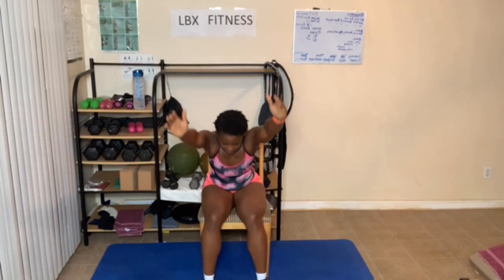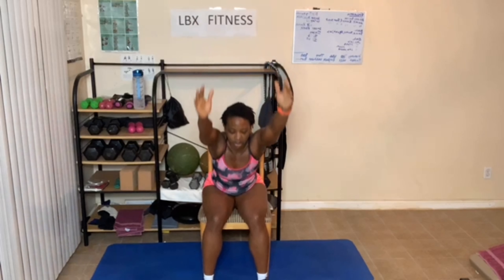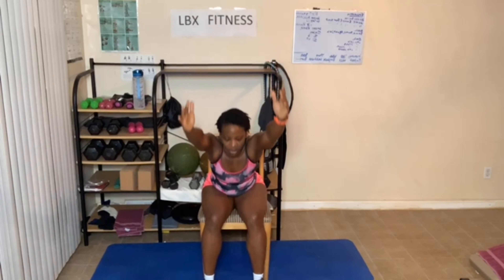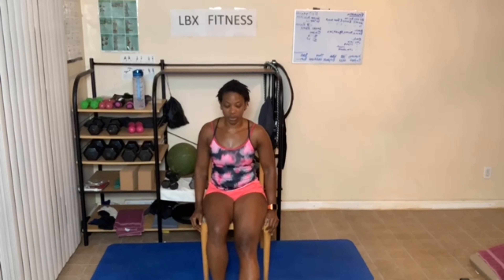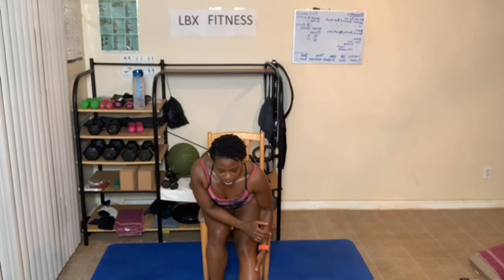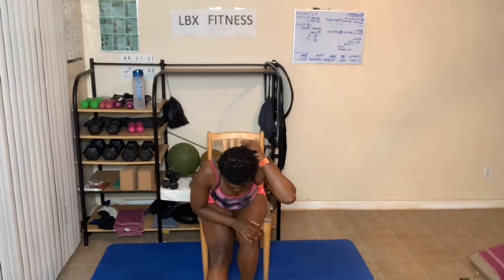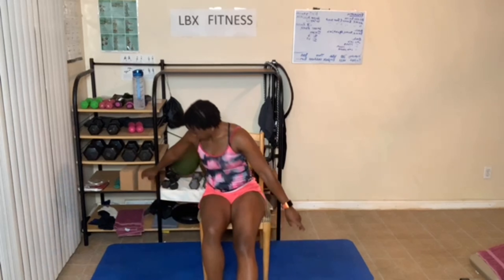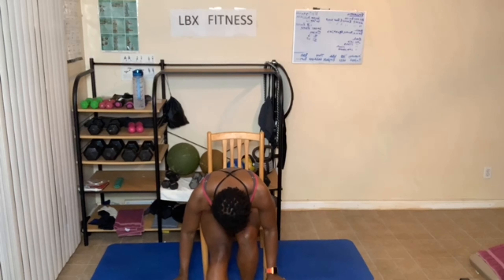5 Minute | Seated Yoga Warmup or Cool Down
This is a great workout to warm your body up or great after a workout.  We will be seated doing these Yoga Stretches.